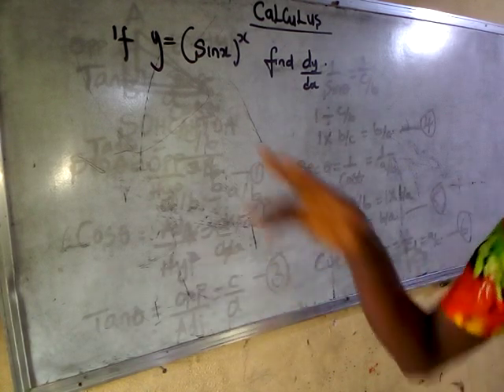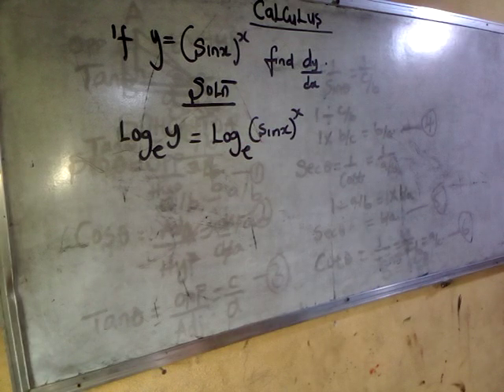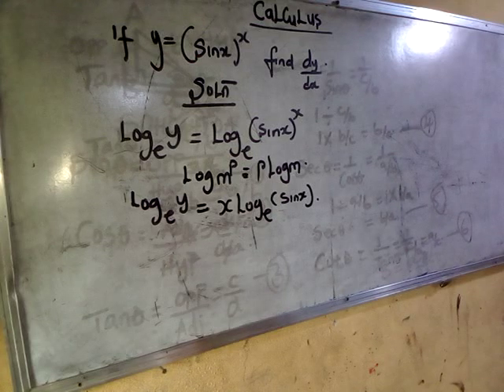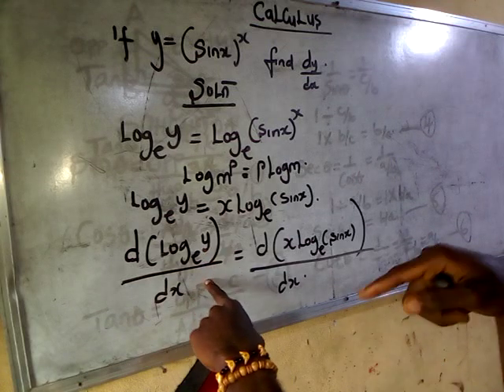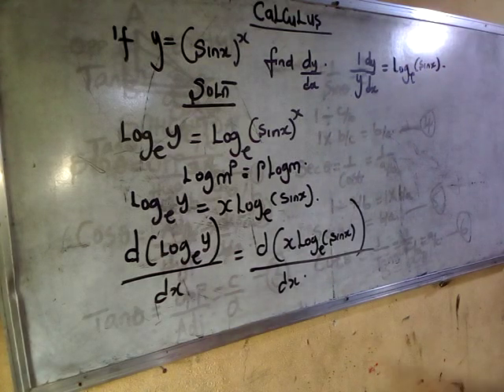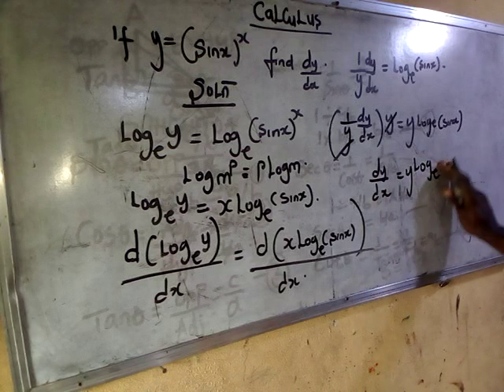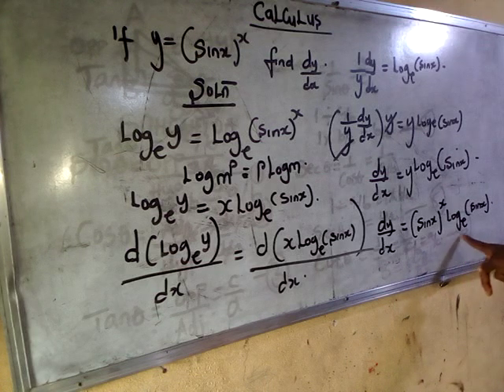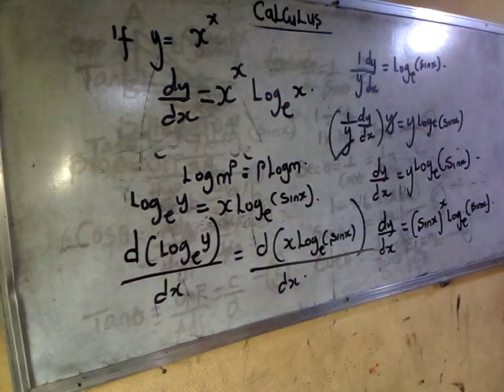September 4, 2024